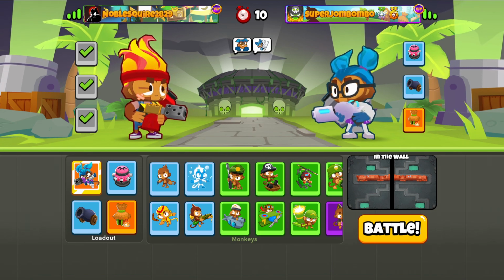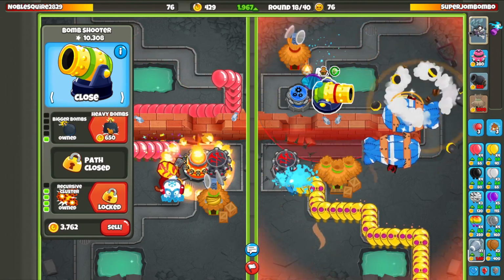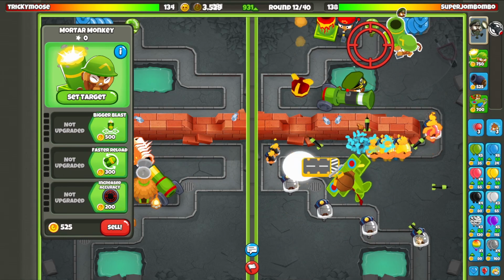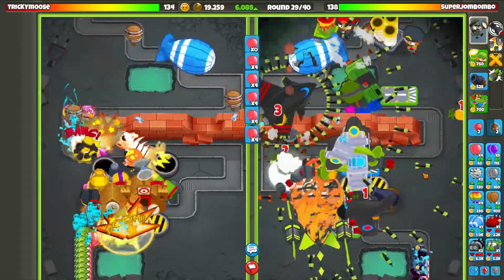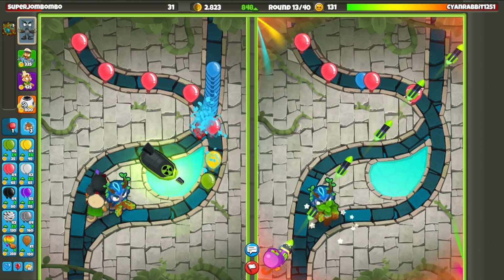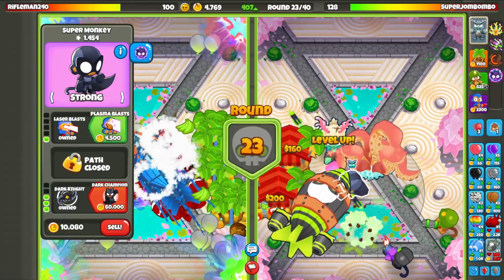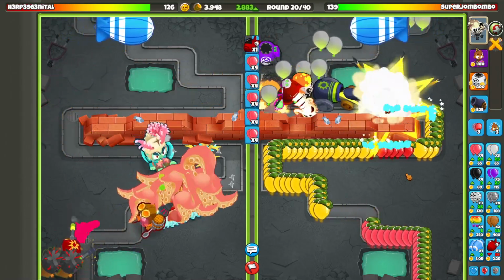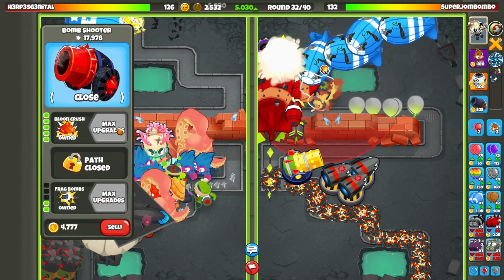Top 5 Best Strategies of All Time in BTDB2!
Top 5 strategies in Battles 2 coming to go LIVE. These are my favorite strategies in the game right now. There are a lot of possible "meta's" But these are my favorites :D! Bloons Tower Defense BTD Battles 2